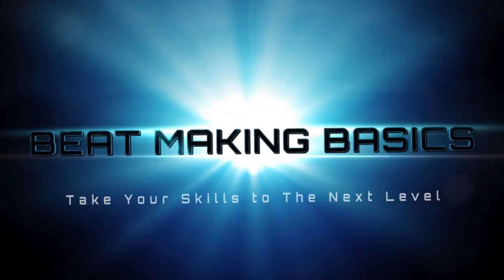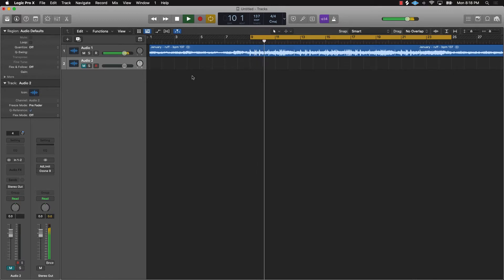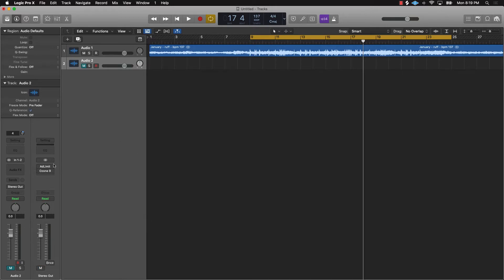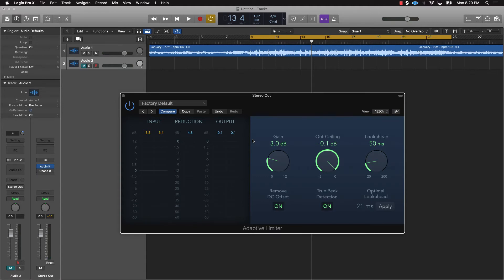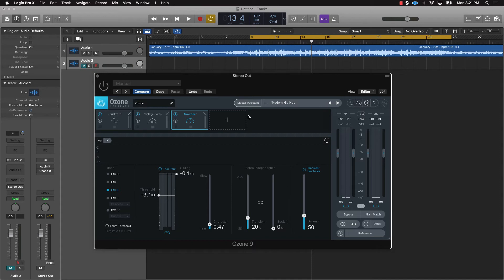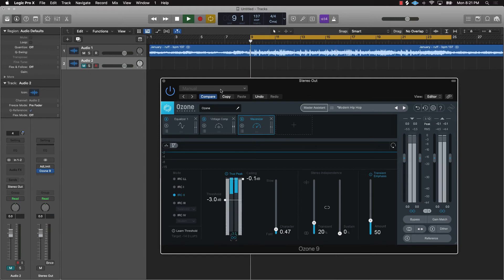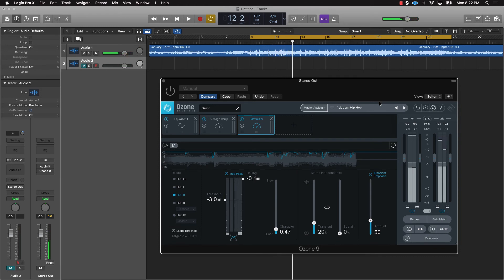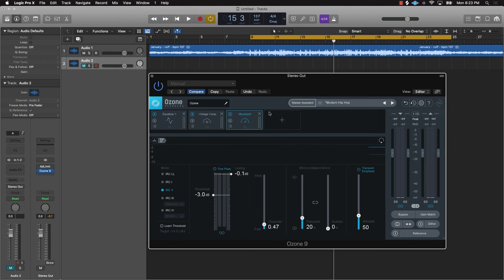Izotope Ozone 9 Tutorial - Mastering In Logic Pro X